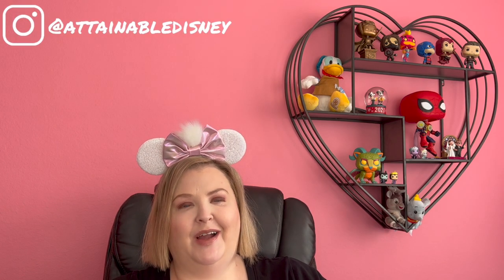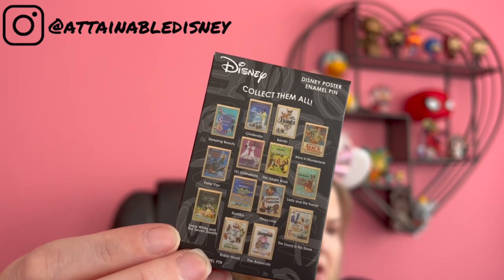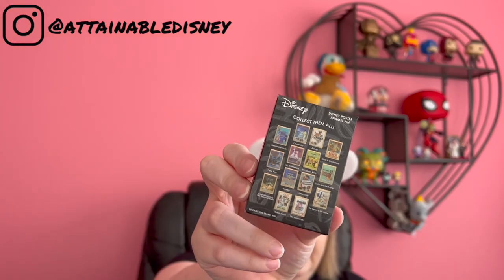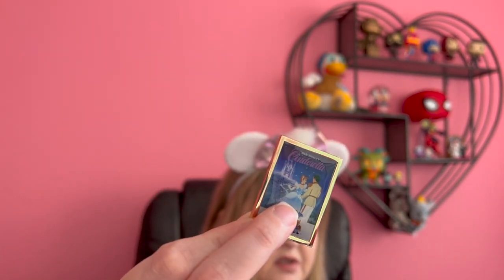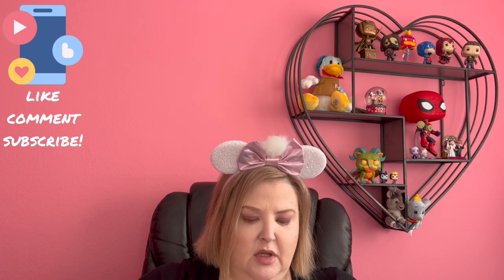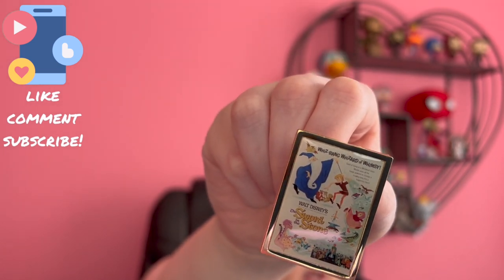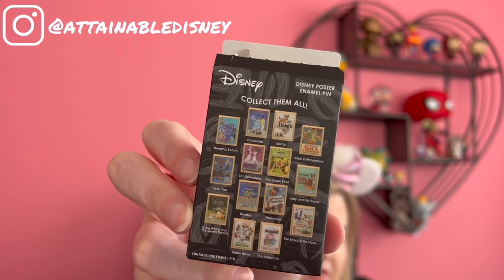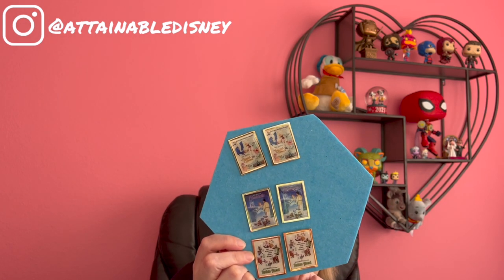Classic Disney Movie Poster Pins - From Pink ala Mode and Monogram - August 2022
Obsessed with all these awesome pins that PALM and monogram have been doing lately! These poster pins are so beautiful and they feature all our favorite classic Disney films!  Let's see which ones I get!

~*~Want to send me MAGIC MAIL?!~*~ you COULD be featured in an upcoming video!

*~* Want to shop my stash?! Disney items, funko pops, pins, ears, collectibles, marvel items, wishables, keychains and more!*~*